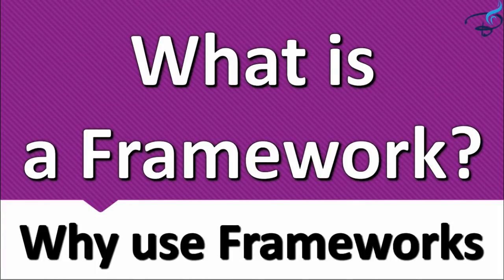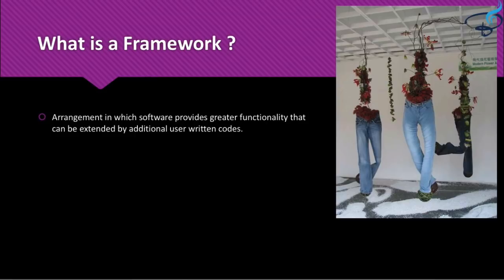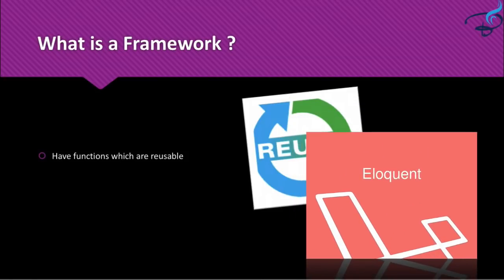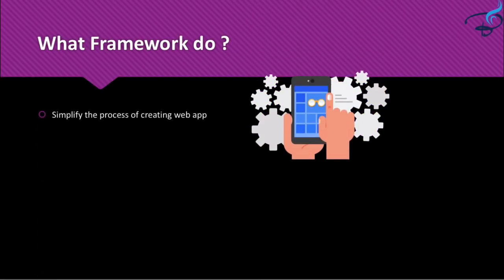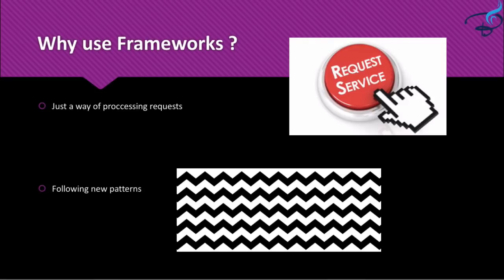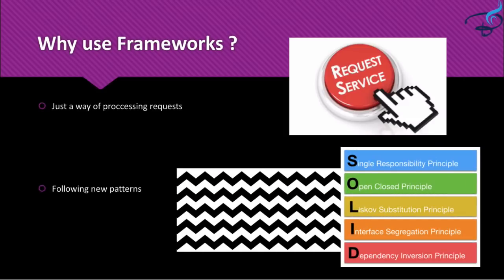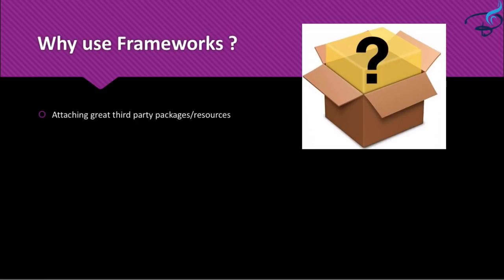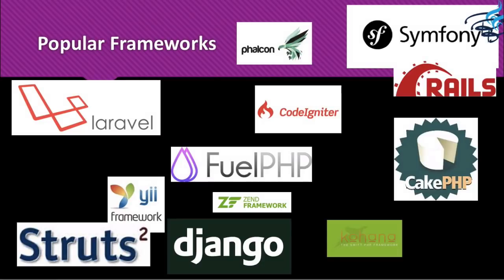What is a Framework and Why use Frameworks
FOLLOW ME

--- QUESTIONS? ---